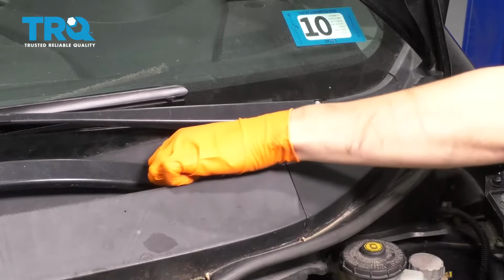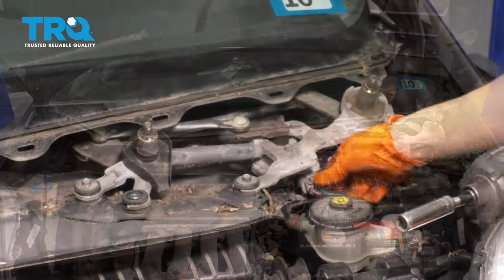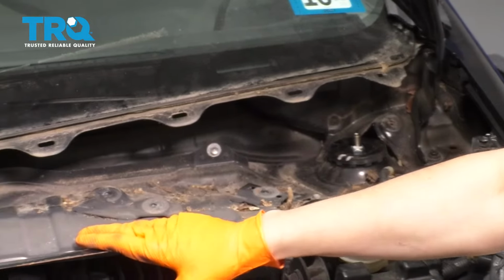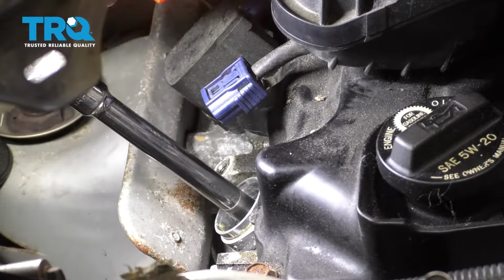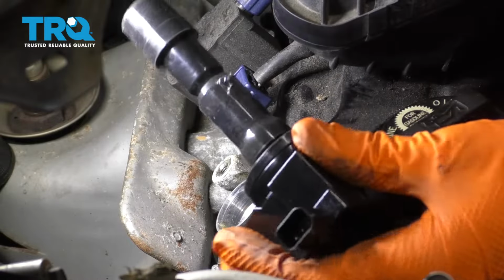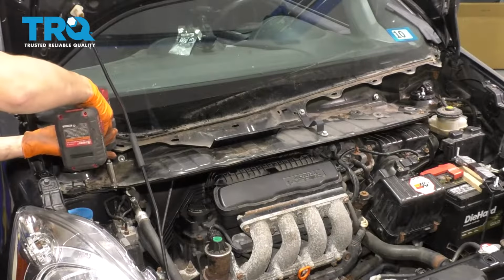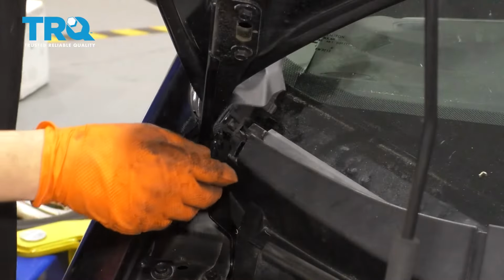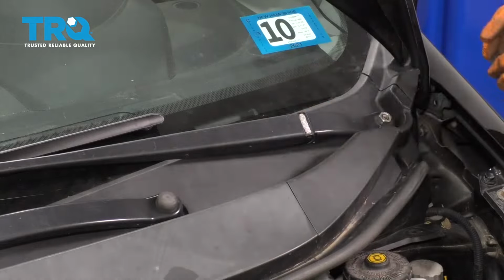How to Replace Spark Plugs 2009-2013 Honda Fit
Shop TRQ on Amazon
Spark Plug Set

This video shows you how to install new spark plugs on your 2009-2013 Honda Fit. Spark is one of the four required components for an internal combustion engine to run. If your spark plugs are failing, worn, or dirty, you may experience rough starts, rough idle, poor performance, or poor mileage.

This repair was done on a 2010 Honda Fit Sport 1.5L Hatchback 4-Door FWD Manual and the process should be similar on the following vehicles:
2009 Honda Fit
2010 Honda Fit
2011 Honda Fit
2012 Honda Fit
2013 Honda Fit
2014 Honda Fit

Tools you will need:
• 10mm Socket
• 14mm Socket
• 5/16 Inch Spark Plug Socket
• Ratchet
• Silicone Paste